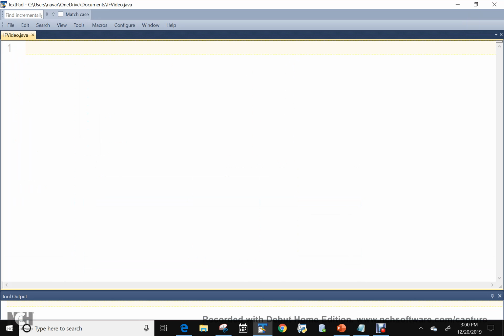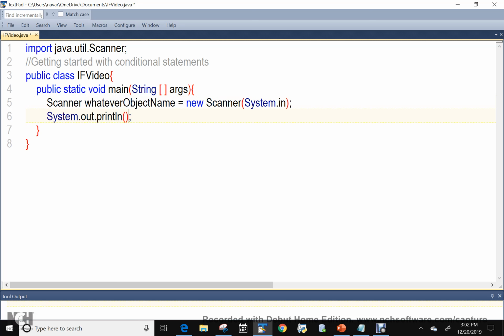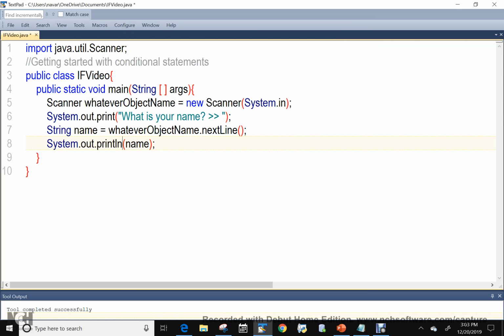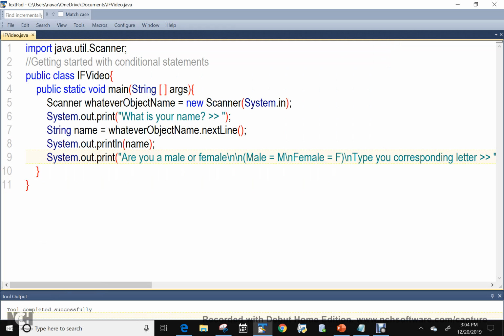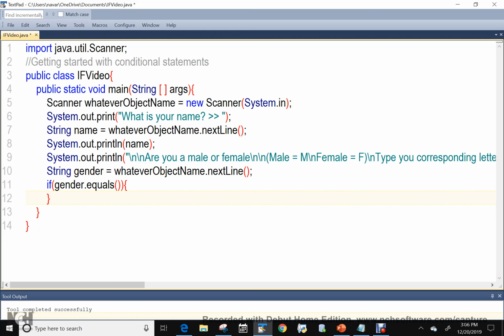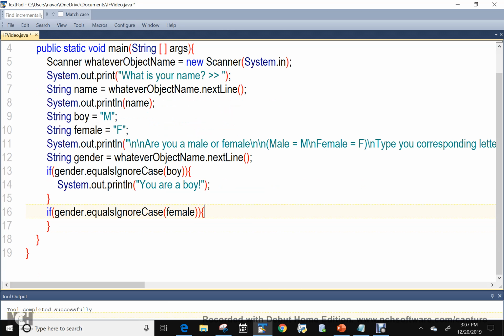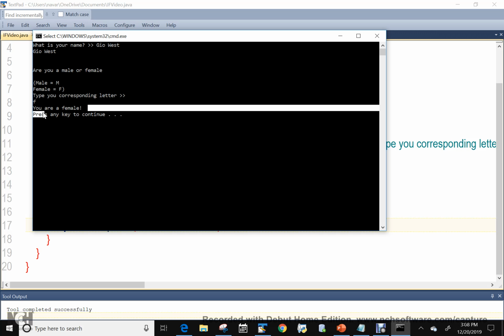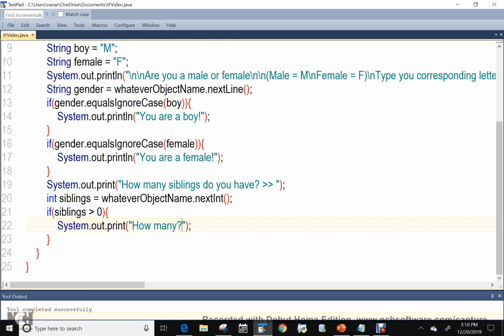JAVA: Using conditional statements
This is an introductory video where we go over if-statements. We use Strings and integers in our if-statements as well as the Scanner from our past video.

Channel: Gio281_
Personal: giovanninavarro12